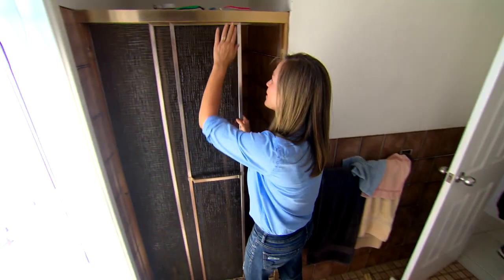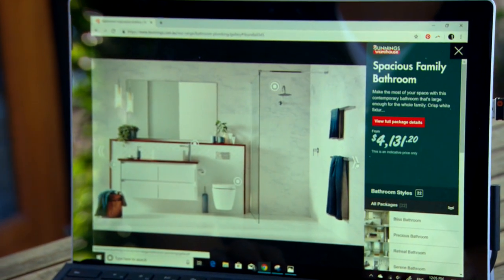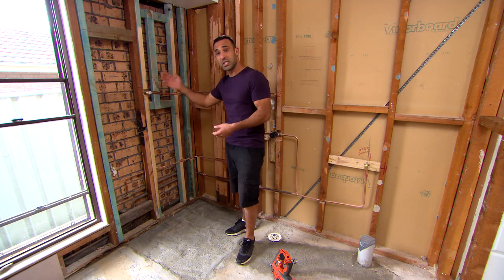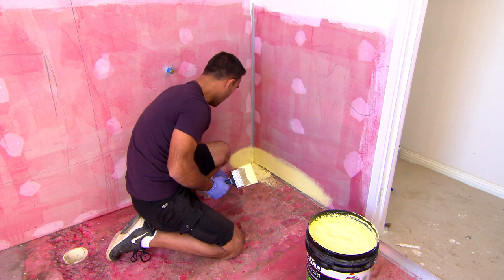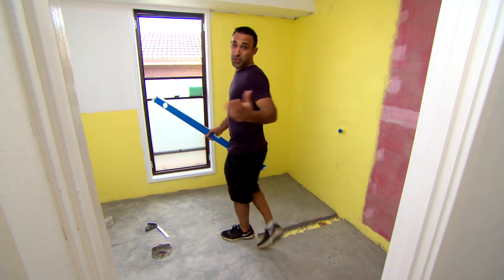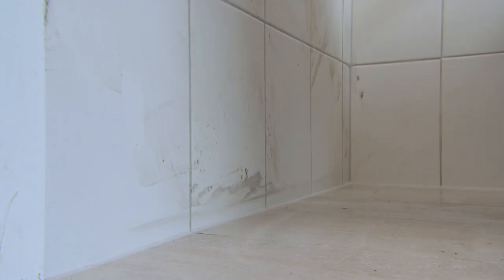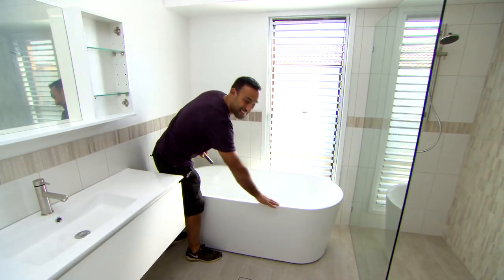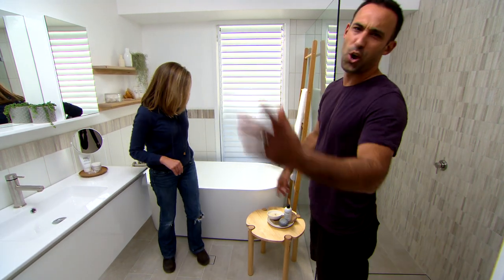How to Renovate your Bathroom on a Budget | DESIGN | Great Home Ideas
Adam Dovile and Tara Dennis team up to show you how to give your bathroom a complete makeover on a budget.